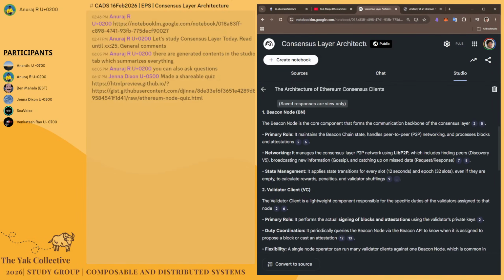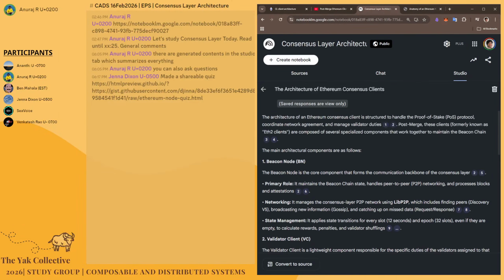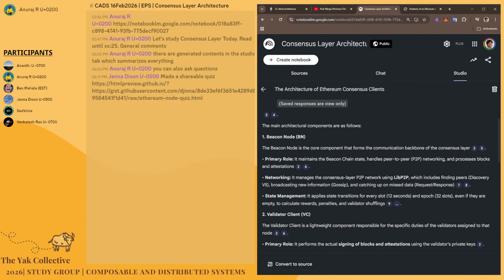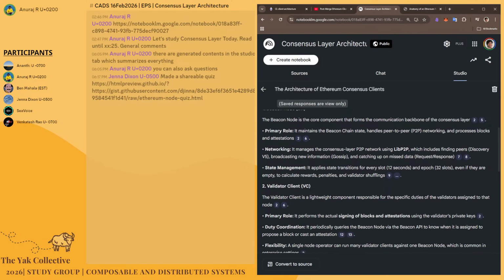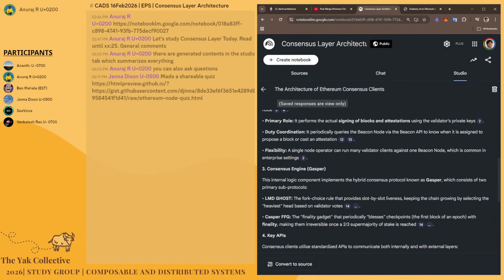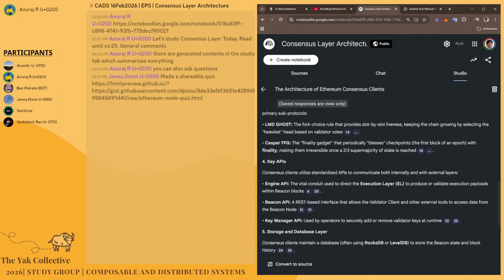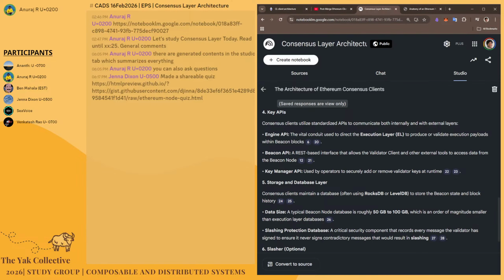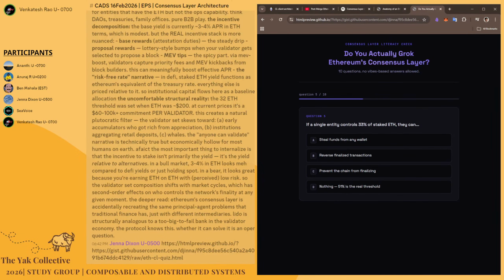CADS 2026 | 16 Feb 2026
Reading -